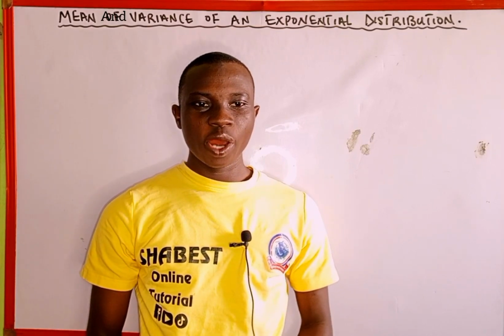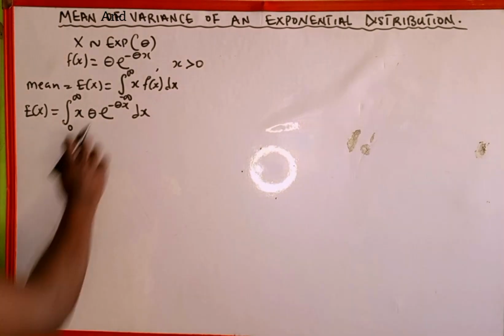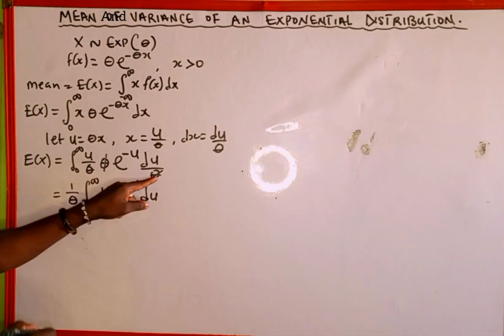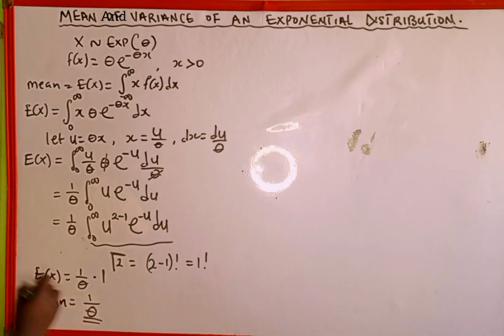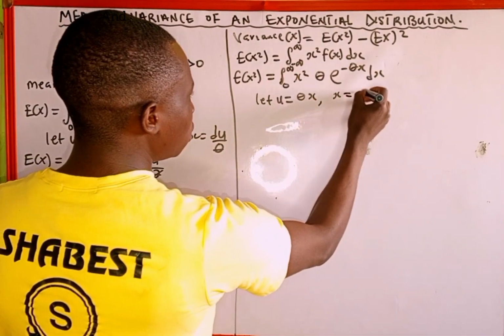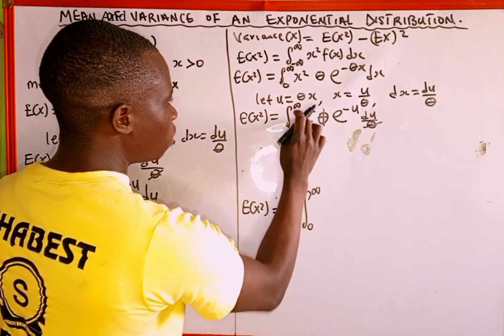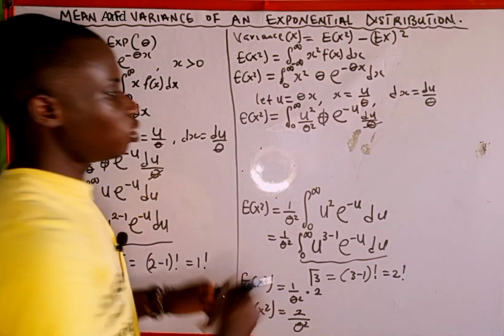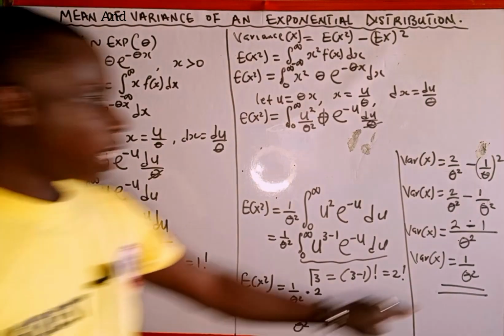Mean and variance of an Exponential Distribution